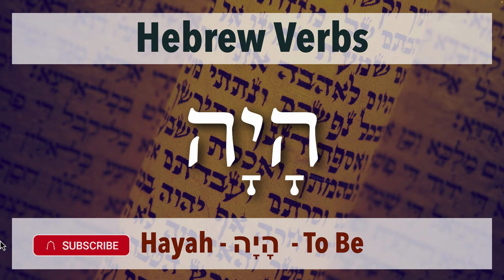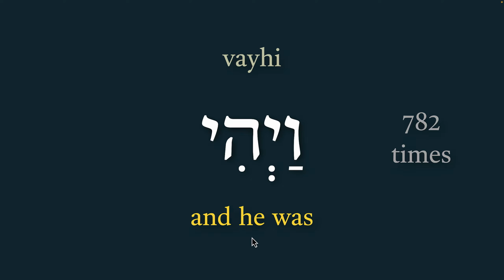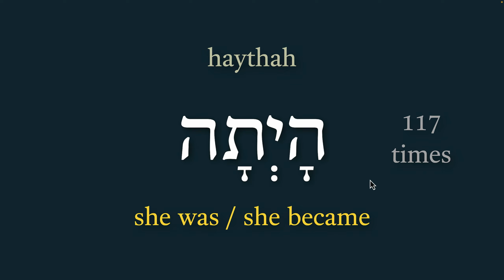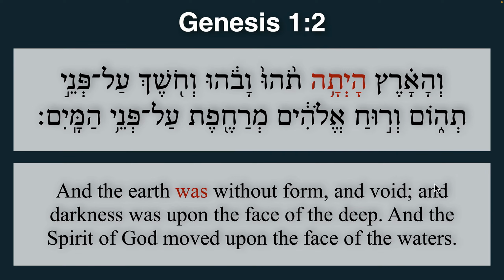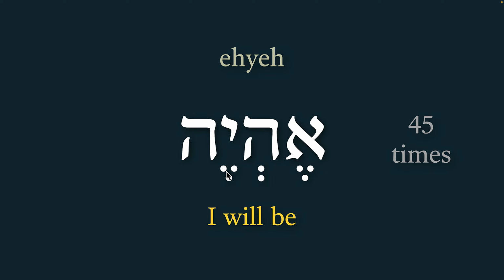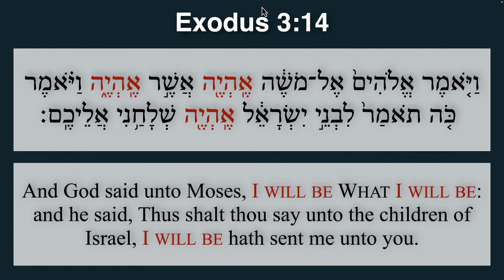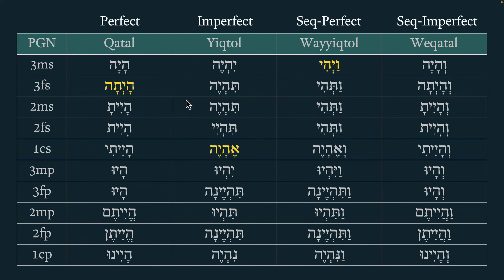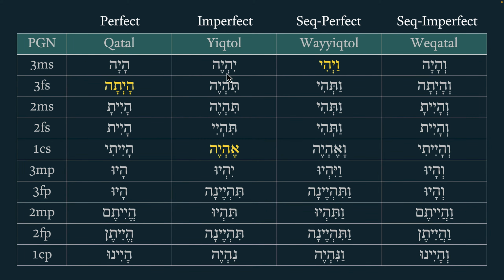Hebrew Verbs - Hayah (הָיָה) - He Was